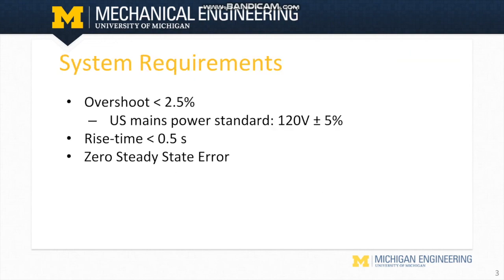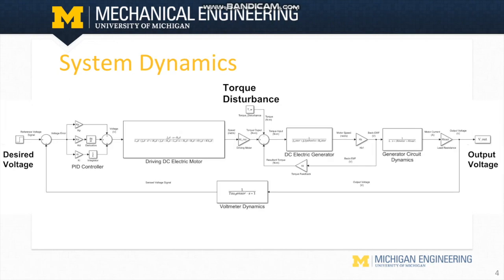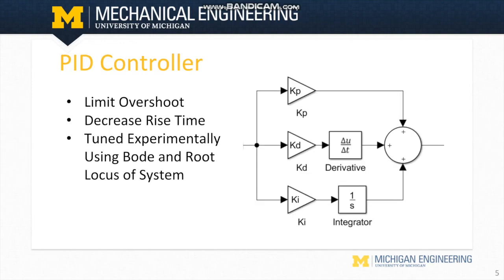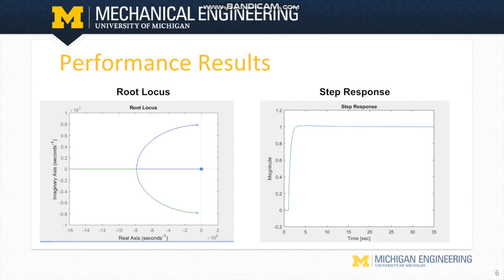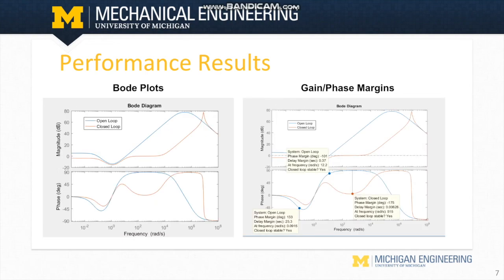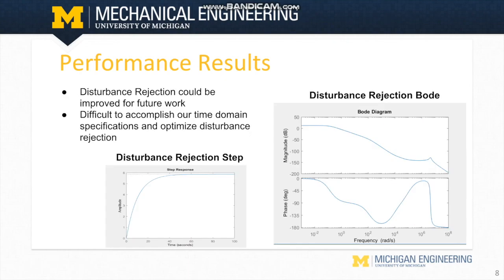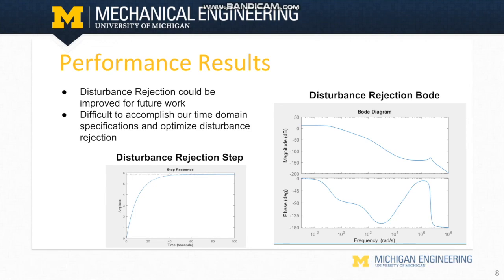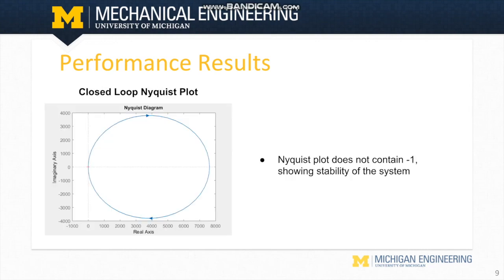ME 461: Generator Dynamics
PID control for a generator